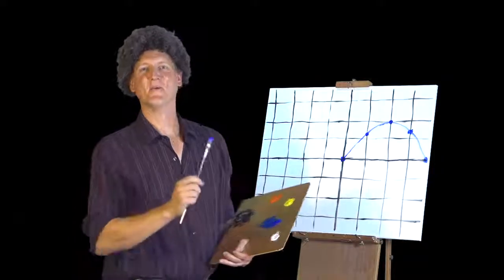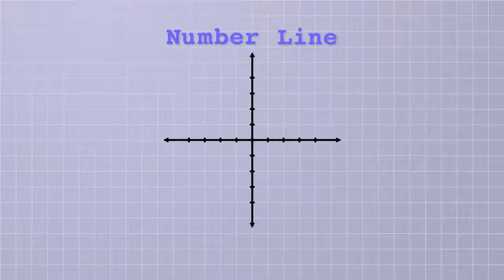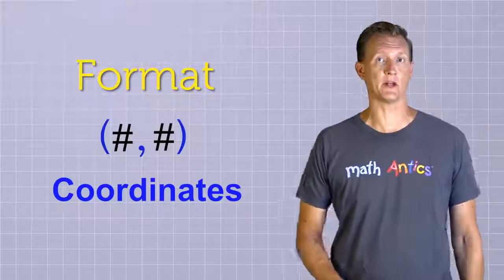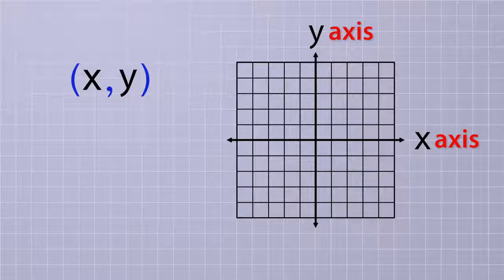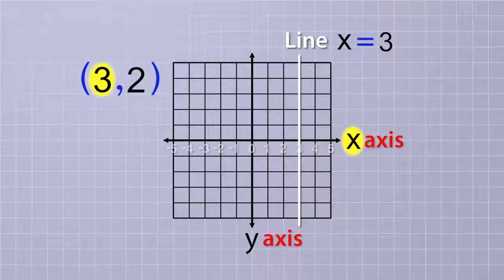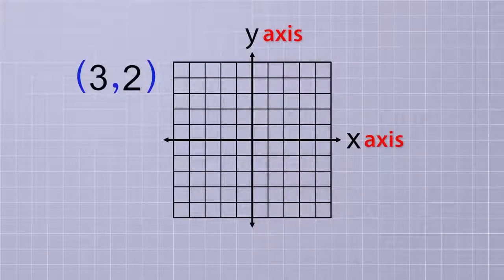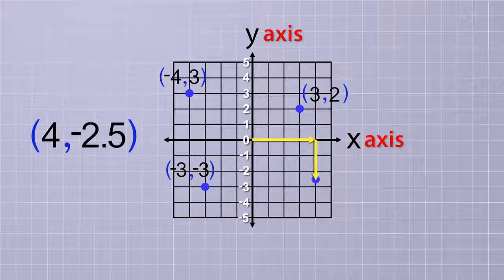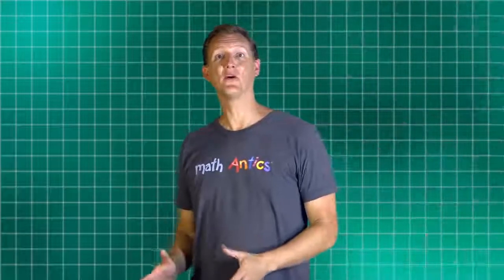Algebra Basics Graphing On The Coordinate Plane